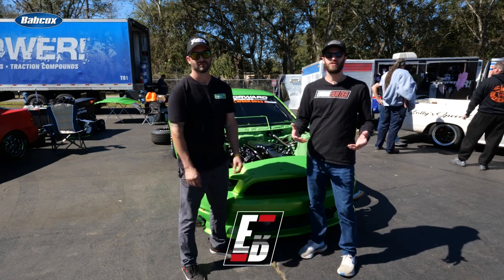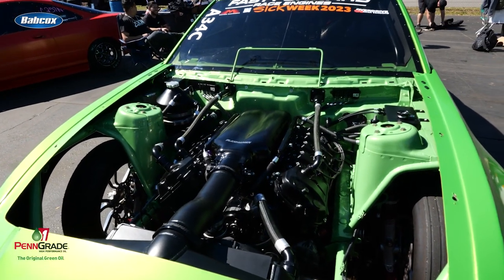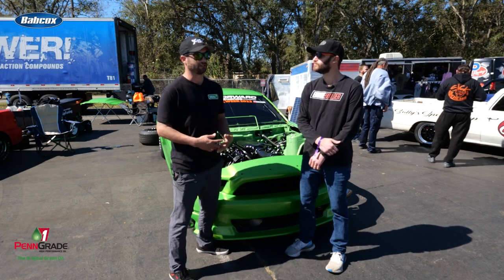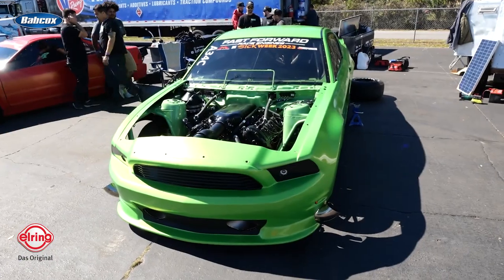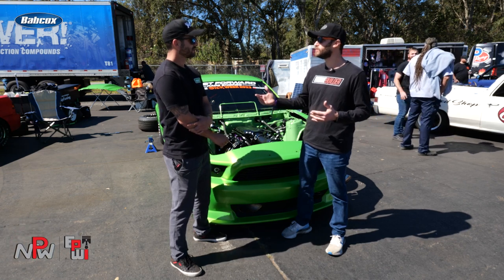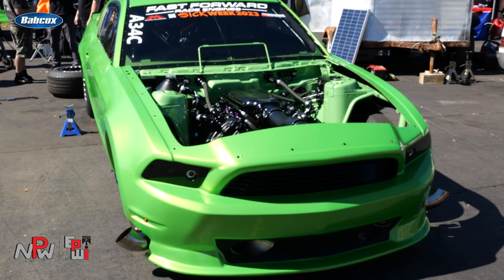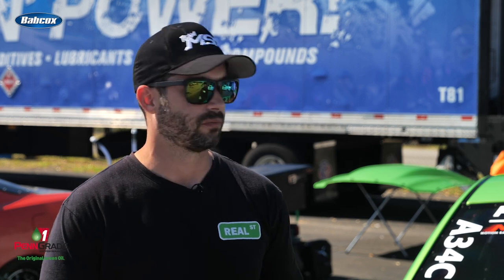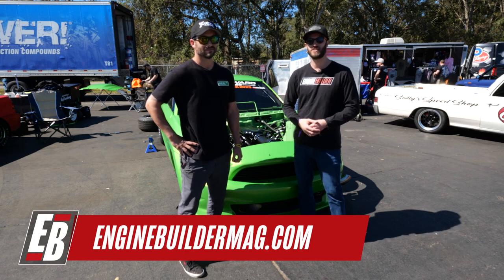Brett LaSala's Twin-Turbo 5.0L Coyote Engine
We caught up with Brett LaSala of @realstreetperformance and MSR Racing at Sick Week 2023 to get the details of his Mustang nicknamed Snot Rocket and its twin-turbo 5.0L Coyote engine built by Fast Forward Race Engines. He had just run a PR of 6.52 at 212 mph and then went on to place 3rd overall and win the Modified class.